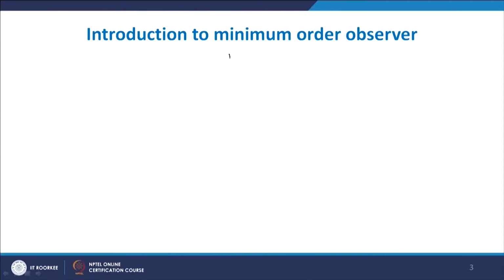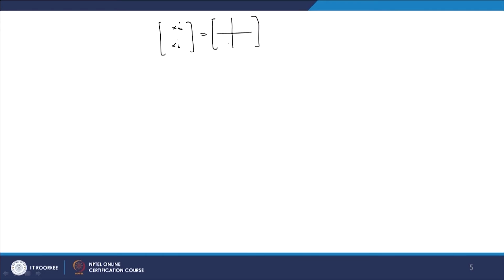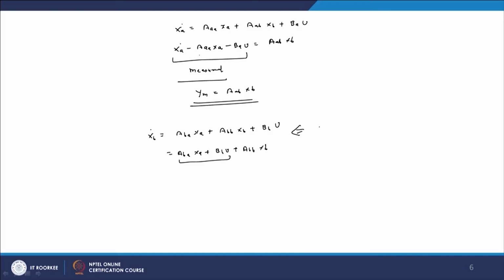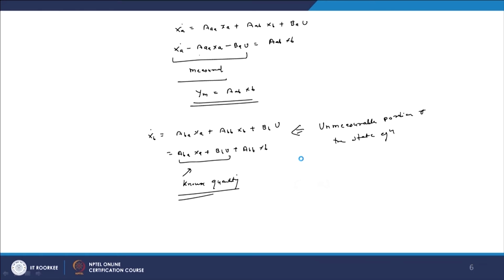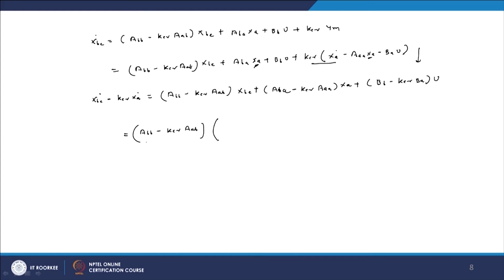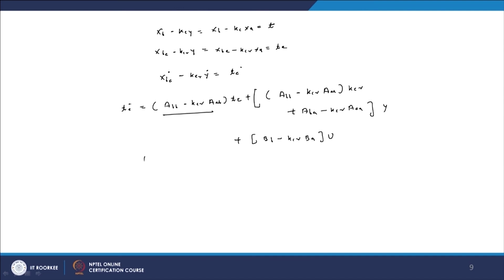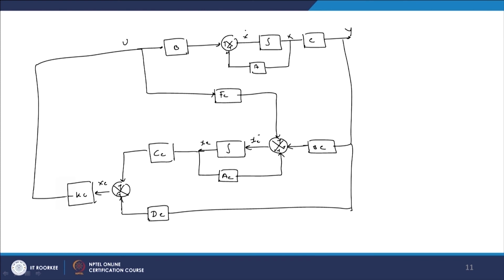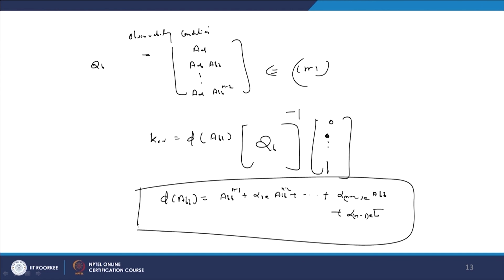State Observer Design (Part-III)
In this lecture, we discuss the mathematical analysis of minimum order state observer matrix, observer error equation and feedback gain matrix for minimum order state observer.